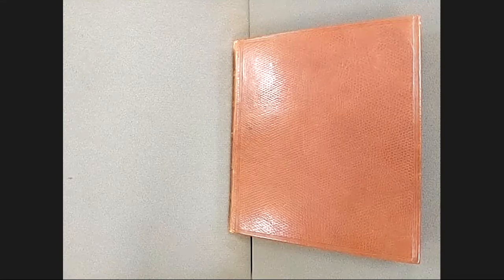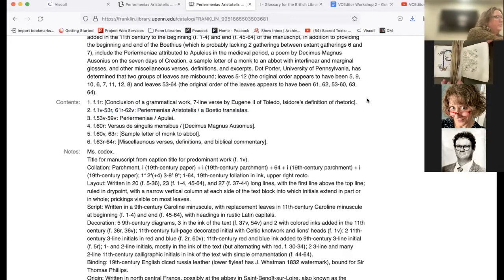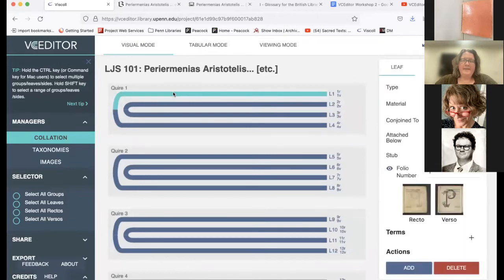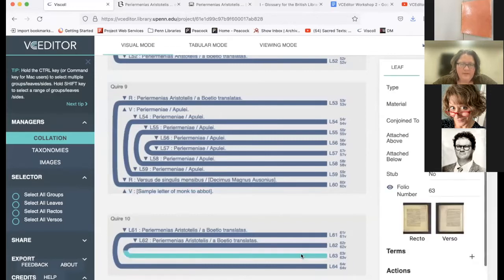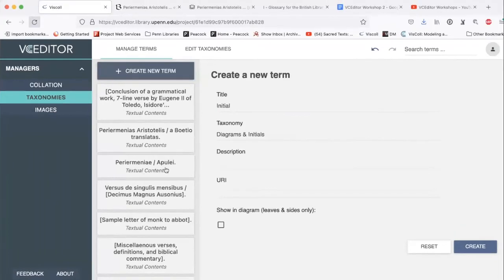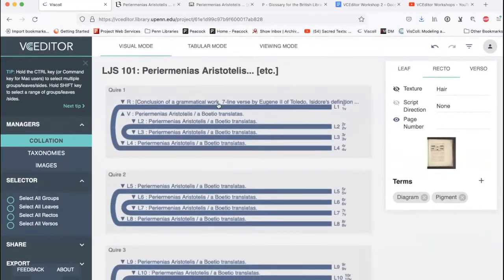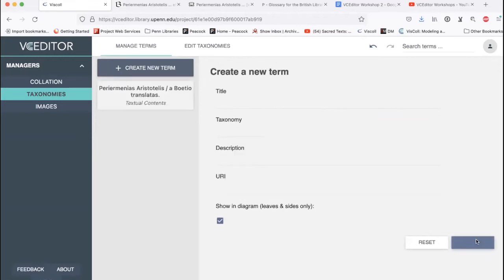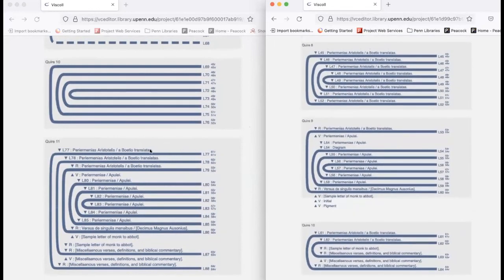VCEditor Workshop 2: Terms & Mapping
The second in a series of four workshops on VCEditor. Dot Porter (Curator, Digital Research Services, University of Pennsylvania Libraries) guides us through the process of creating taxonomies and mapping terms to leaves, sides of leaves, and quires in VCEditor, using LJS 101, a Carolingian manuscript written in the 9th and 11th centuries as an example.

Sharable URL of the two diagrams created in this workshop:

Reconstruction of LJS 101 as it would have been in the 11th century

VCEditor enables users to build models of codex manuscripts that can be visualized in the form of diagrams. Once a diagram is built, terms and image files can be attached to elements of the diagram (leaves, sides of leaves, and quires) to give a more complete description of a codex than is possible through traditional approaches such as collation formulas.

Other workshops in this series include Building Diagrams; Managing and Mapping Images; and Building VCEditor Models from Collation Formulas. All workshops will be recorded and uploaded to YouTube by mid-February 2022.

VCEditor is built through the VisColl Project. It is based on the VisCodex tool developed by the Old Book New Science lab at the University of Toronto, under the direction of Professor Alexandra Gillespie and funded by the Mellon Foundation.